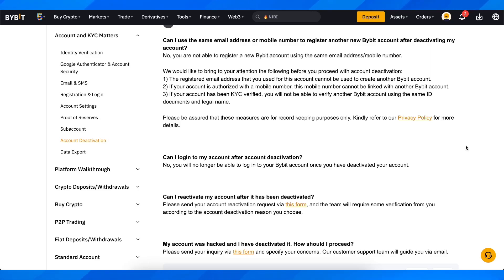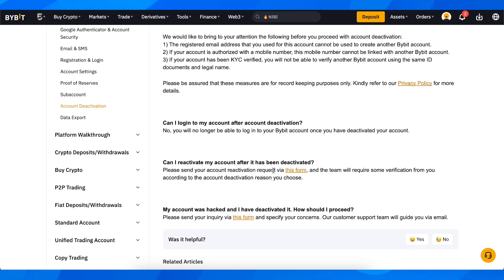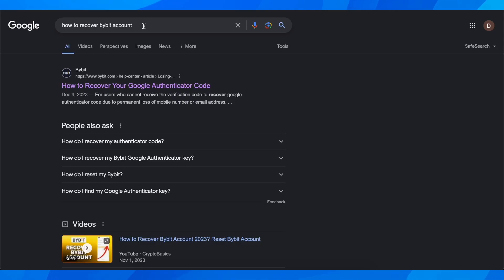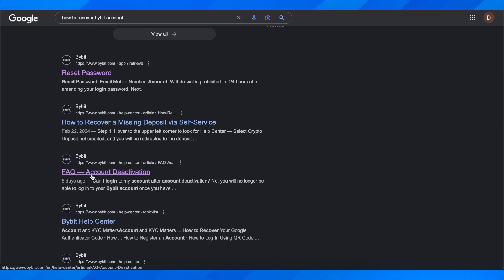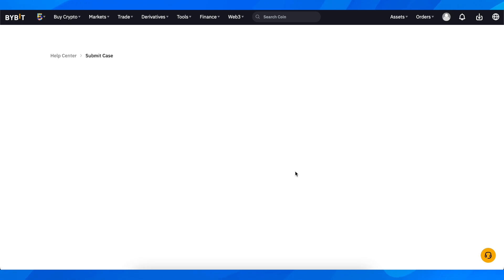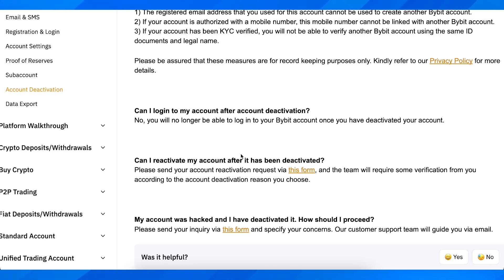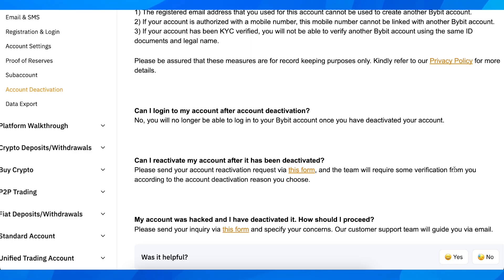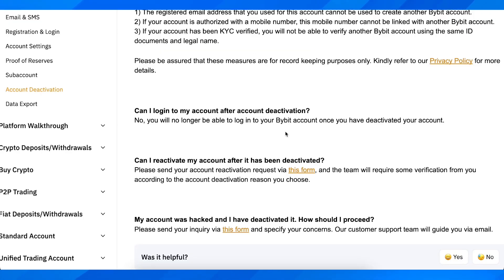How To Recover Bybit Account | Full Guide 2O25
How To Recover Bybit Account

If you are looking for a video about how to recover bybit account, here it is! In this video I will show you how to recover bybit account. Be sure to watch the video to the very end because you will learn how to recover bybit account. That's easy and simple to do from your phone or computer.

🔑🔄 Forgotten your Bybit account details? Don't worry! Explore our "How To Recover Bybit Account | Full Guide 2O25" for a comprehensive tutorial on regaining access to your Bybit account. This step-by-step guide ensures a smooth account recovery process, allowing you to resume trading with ease. 📉💼

In this guide, discover:
✅ Step-by-step instructions for recovering your Bybit account
✅ Insights into account recovery options and best practices
✅ Pro tips to safeguard your account and prevent future login issues
✅ Time-saving techniques for efficient account recovery